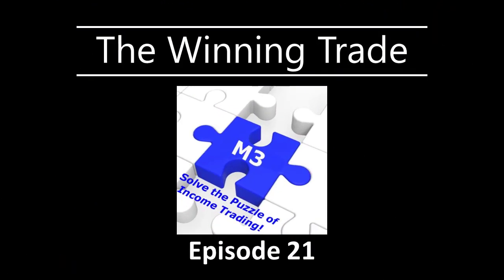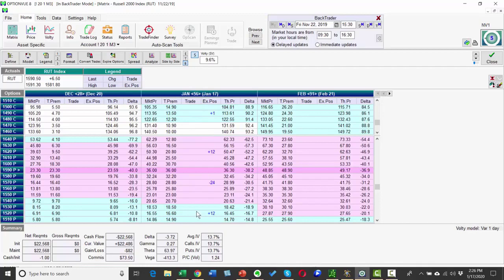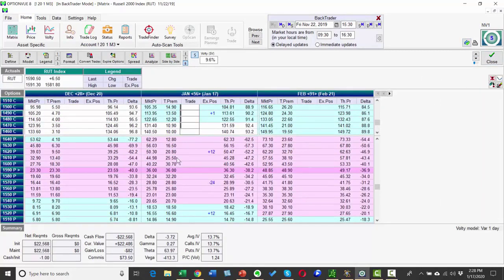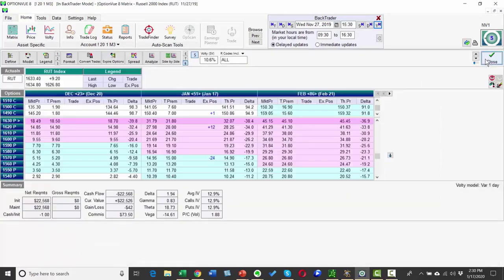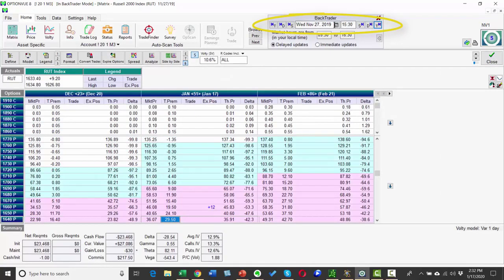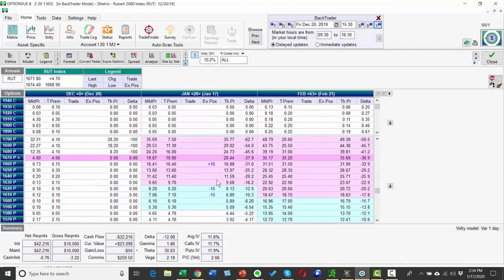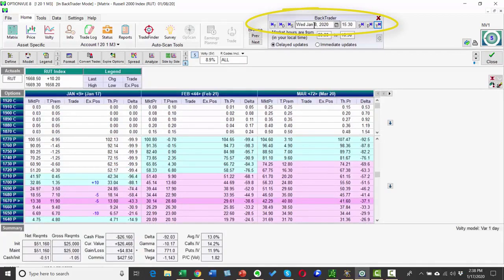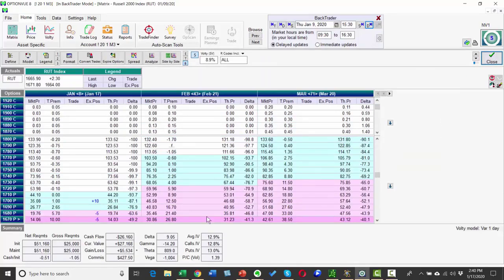Curious About The Popular M3 Trading Strategy? Watch it Win Again!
The M3 options trading strategy earned about $5,534 or about 11% profit in 48 days.* This trade is back for another win from it's last appearance in Episode 14! This options trading strategy was developed in 2007 and has been traded by hundreds and hundreds of traders through all market types, making this options trading strategy the most time tested income trading strategy available today. Watch it win again!

Want to learn more? Register to receive the FREE BONUS video for the M3